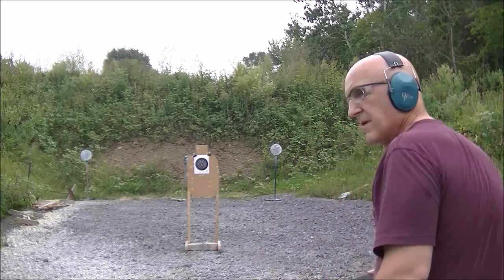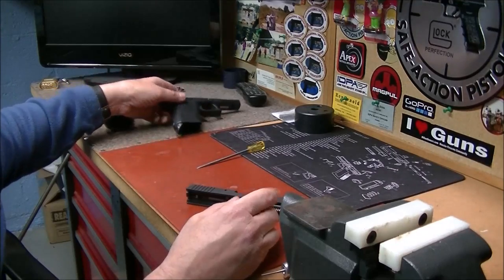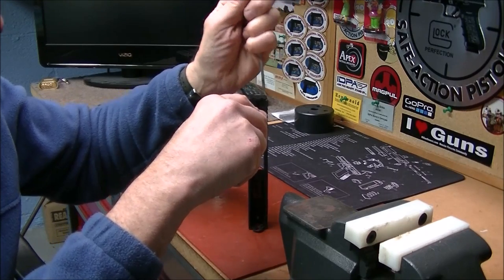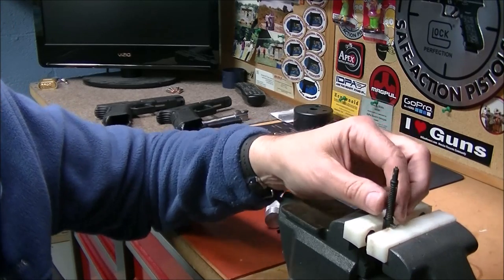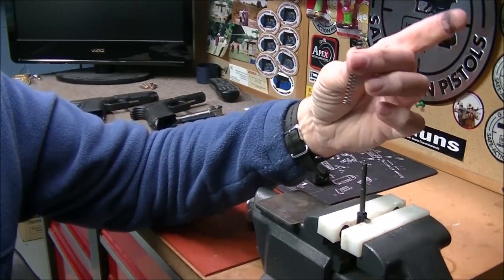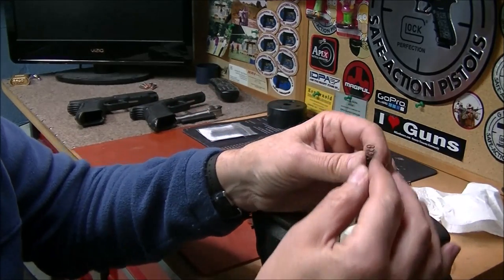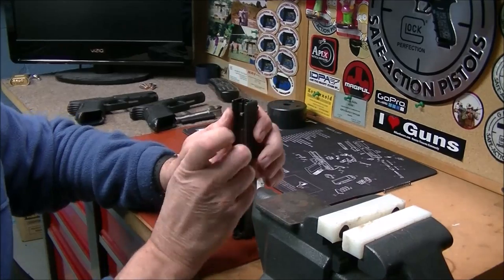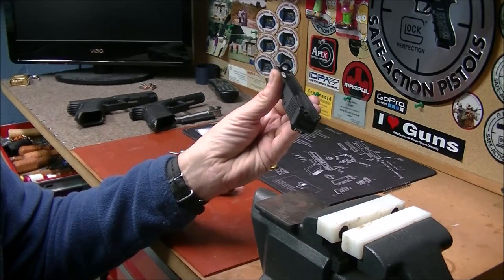Why and How to change the Striker Spring in a Glock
Replacing a firing pin spring on a Glock. because the primer strikes were too light. With the Wolff spring fix the light strike on the primer.